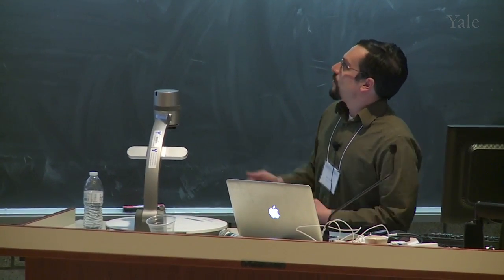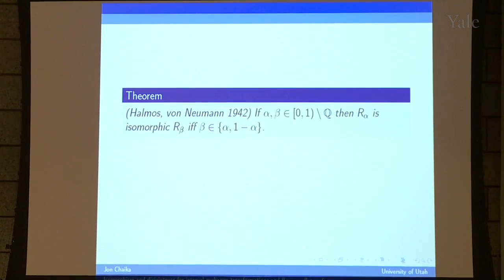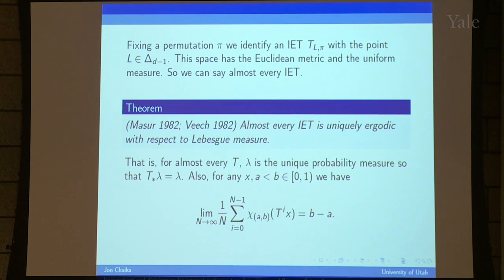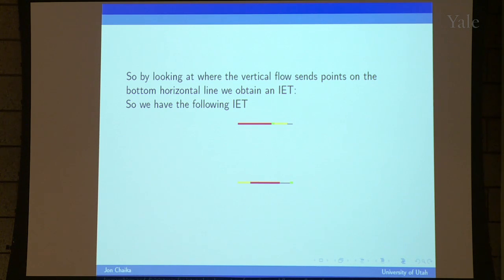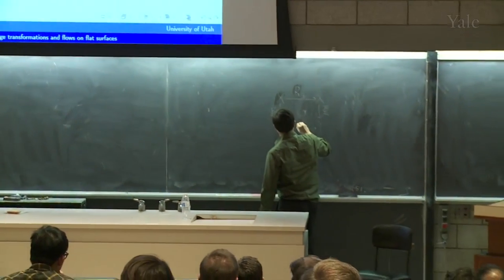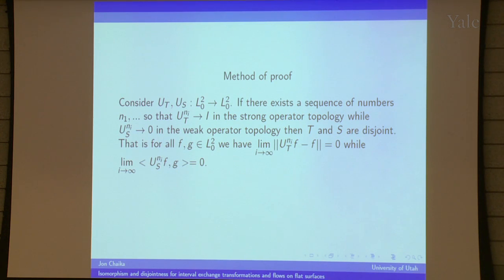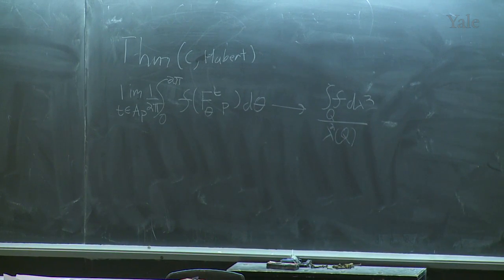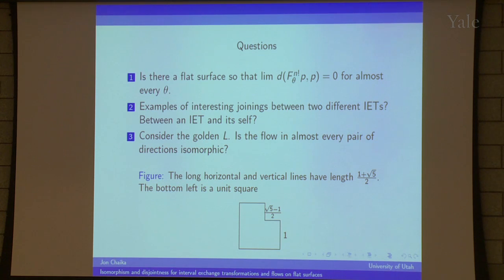Ahlfors-Bers 2014 "On isomorphism and disjointness of interval exchanges and flows on flat surfaces"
Jon Chaika (University of Utah):
A basic question in dynamical systems is when are two systems isomorphic. Starting from rotations of the circle and flows on tori we will talk about the fact that typical interval exchanges and flows on flat surfaces are not isomorphic. In fact, they satisfy a stronger property called being disjoint. We will mention some consequences of these results and open questions. This includes joint work with Vaibhav Gadre and Pascal Hubert.